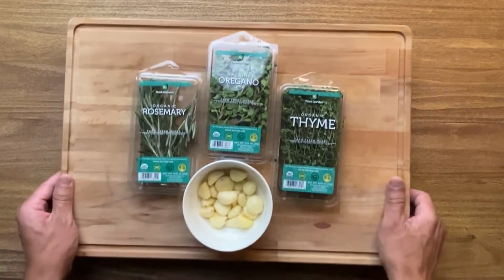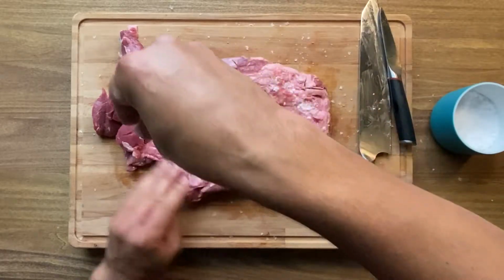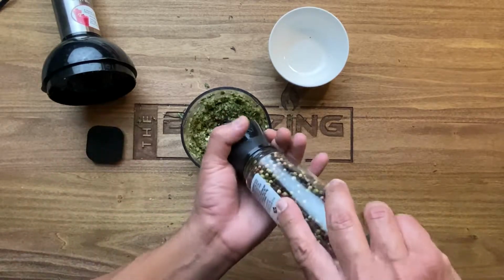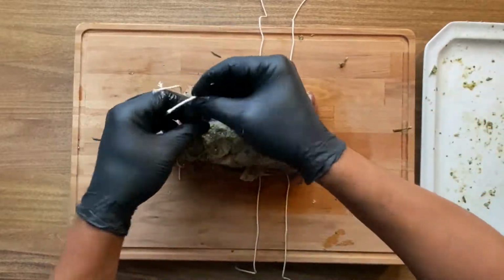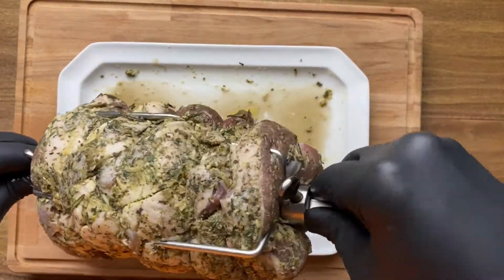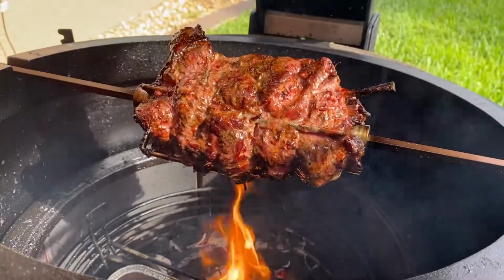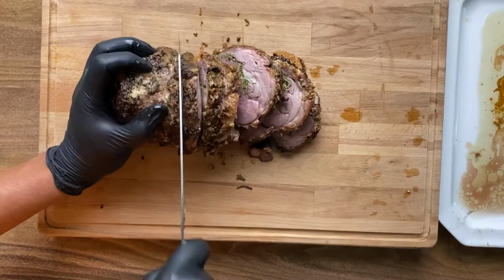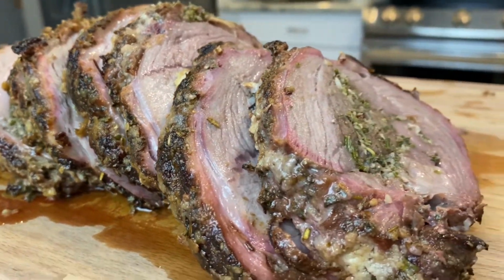Pecorino Leg of Lamb!!!!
Pecorino crusted leg of lamb, rotisserie leg of lamb, Kamado Joe.